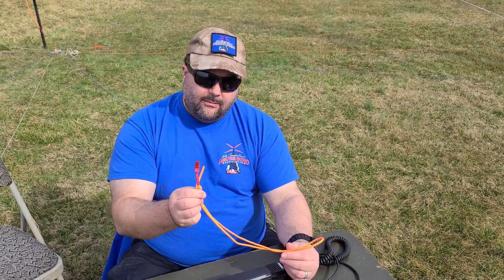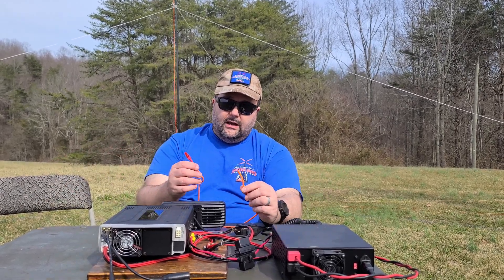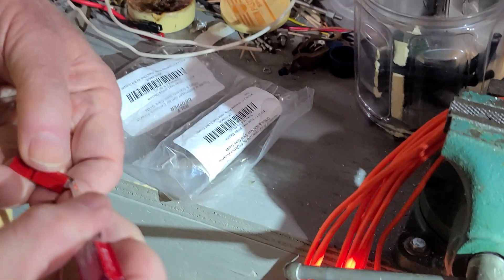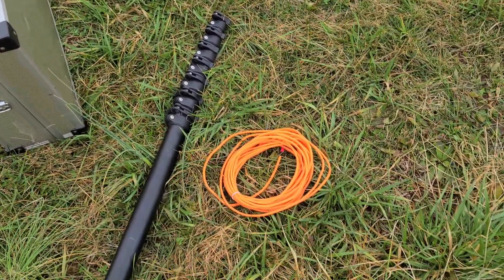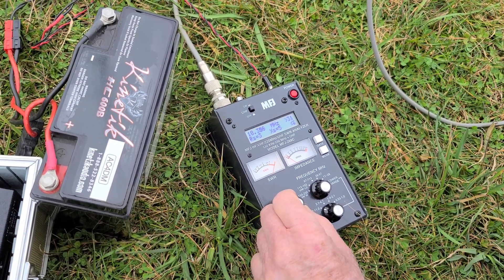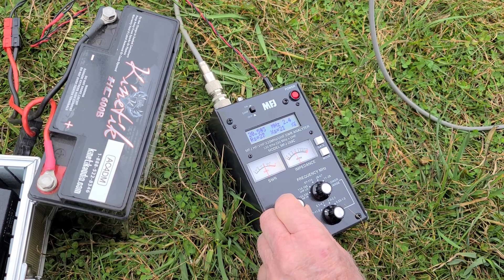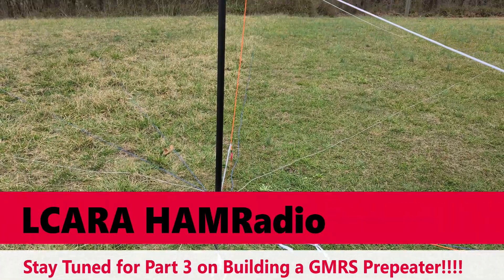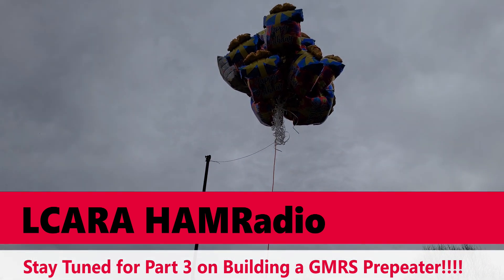LCARA HAM Radio: Building a Survivor Cord Balloon Antenna Part 2 - Making Contacts and a Giveway!!!!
Part 2, we explore making contacts using the 20M and 40M Survivor Cord antenna elements. Put "Survivor Cord" in the comments below for a chance to win 100ft of their Survivor Cord!

Echolink - AC4DM-R

Kentucky DStar Net:
Reflector 056B

Repeaters:
2M - 146.880 PL Tone 77Hz
70CM - 443.600 PL Tone 100Hz